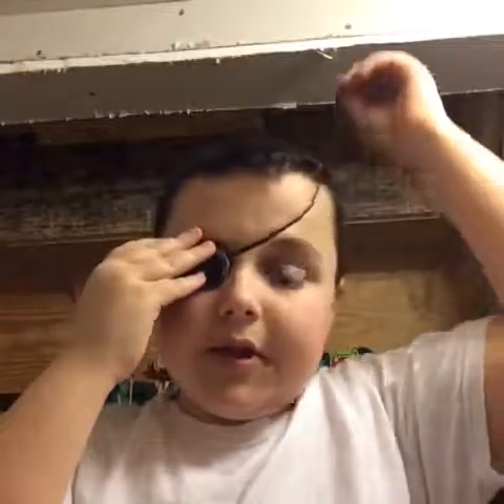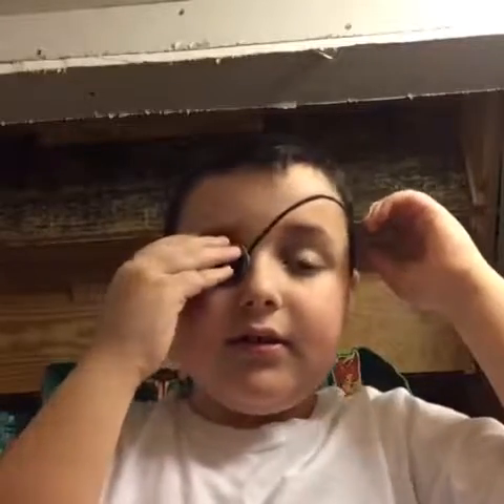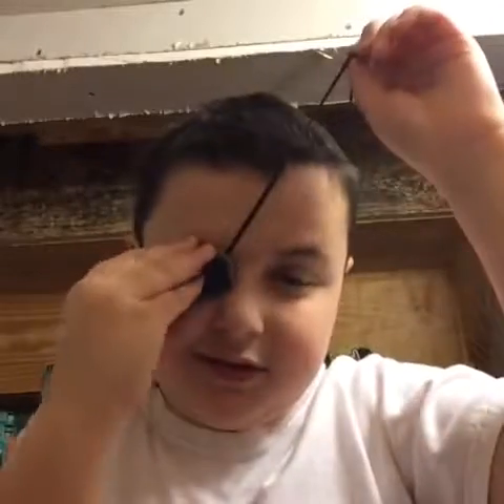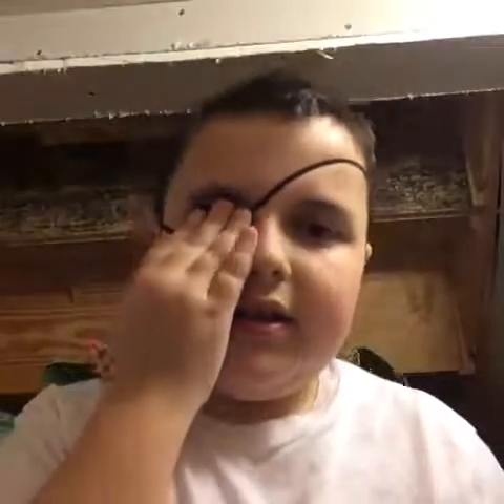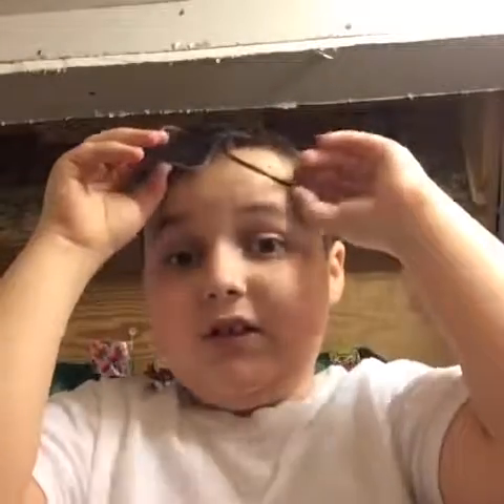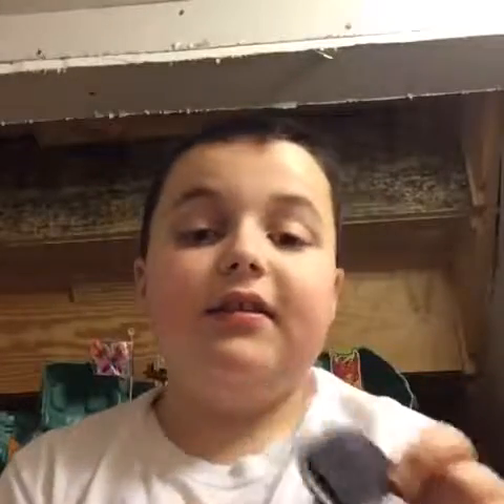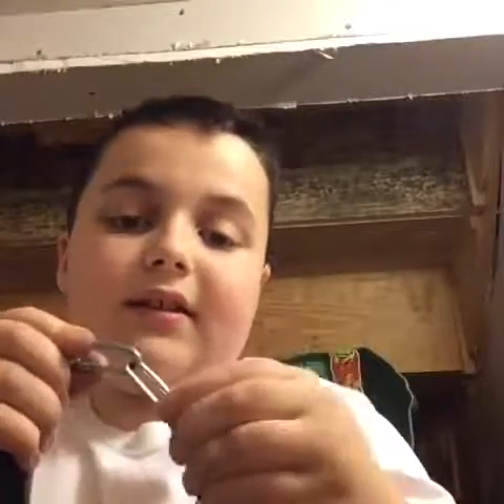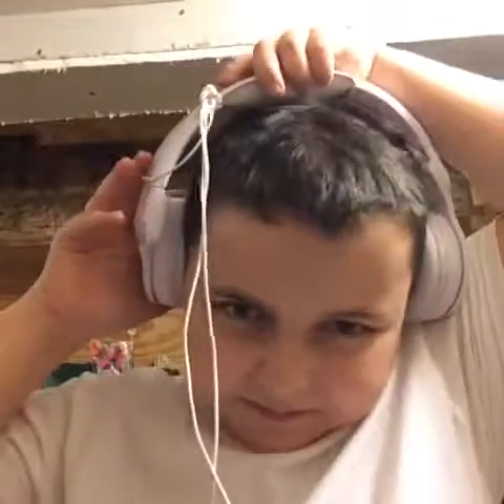My First update on my Masters of the Universe Blade costume